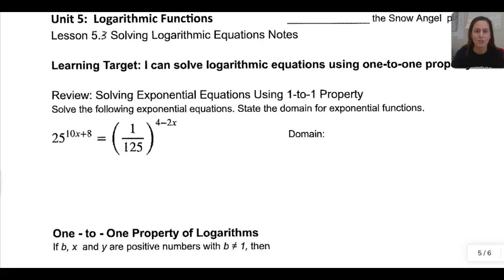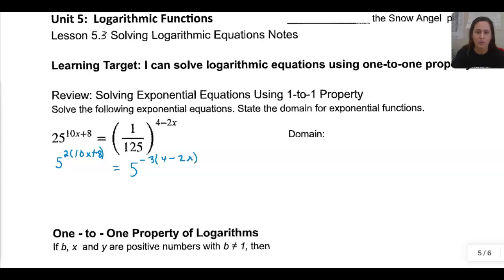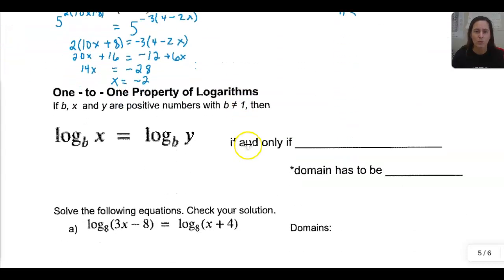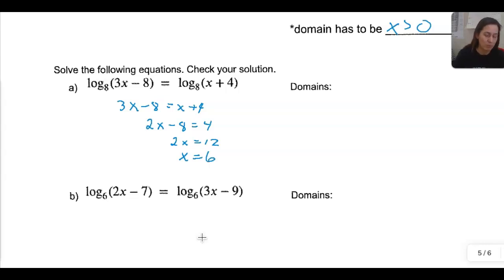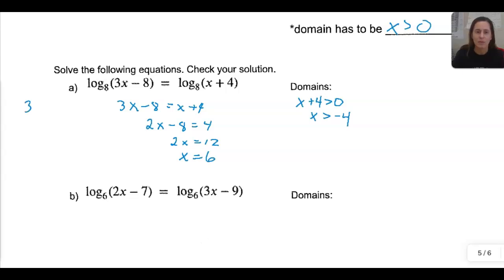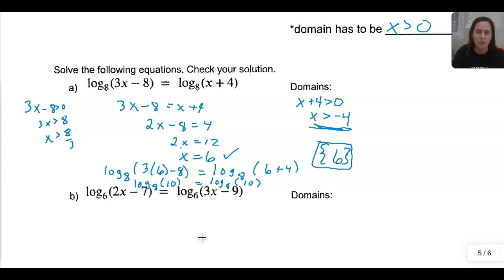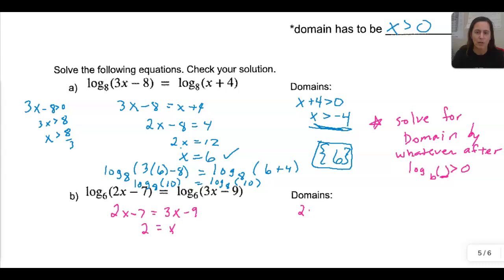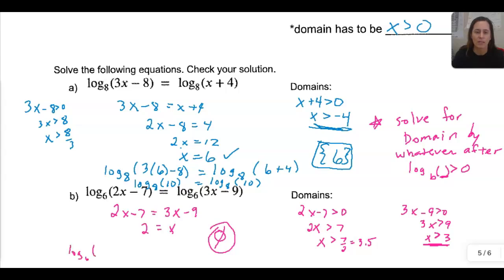5.3 Solving logrithmic equations using 1 to 1 property notes